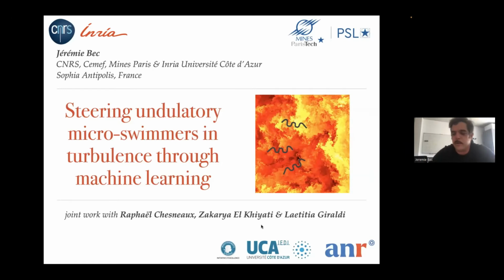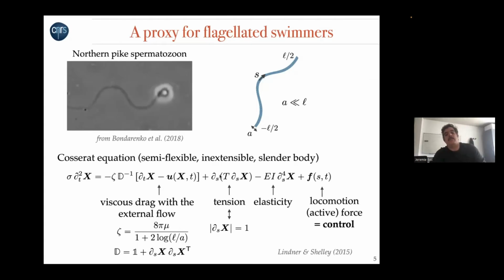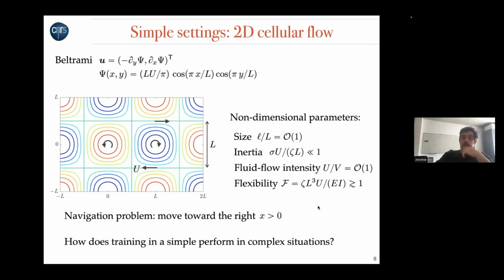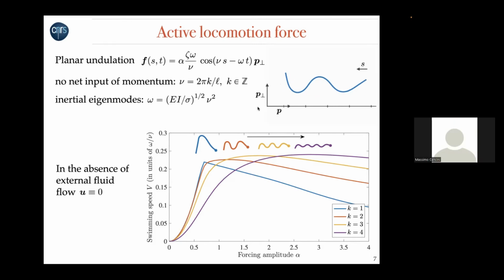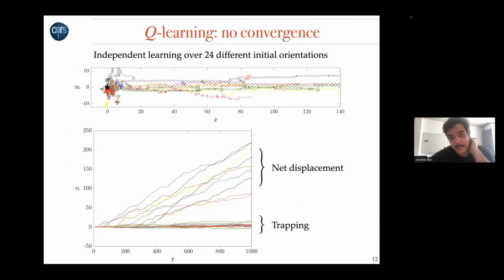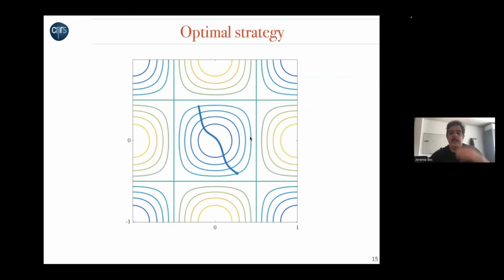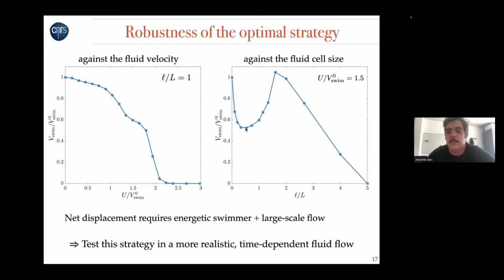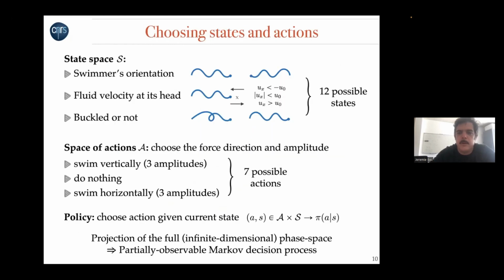Steering Undulatory Microswimmers in Turbulence through Machine Learning by Jérémie Bec